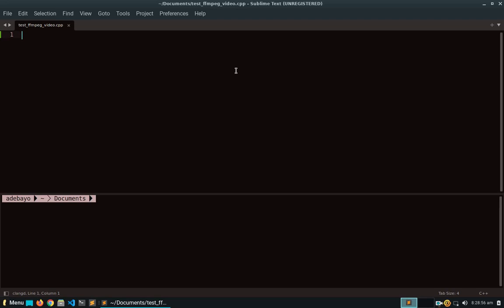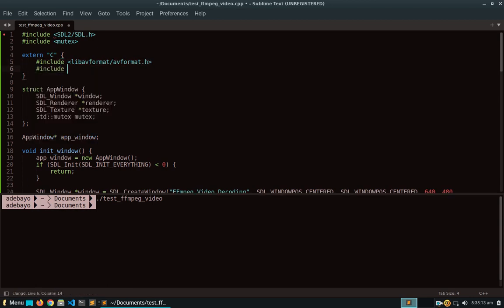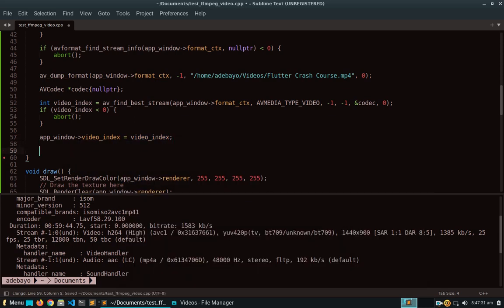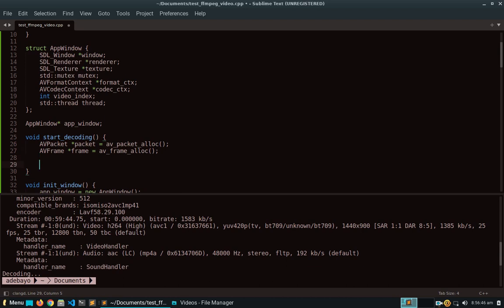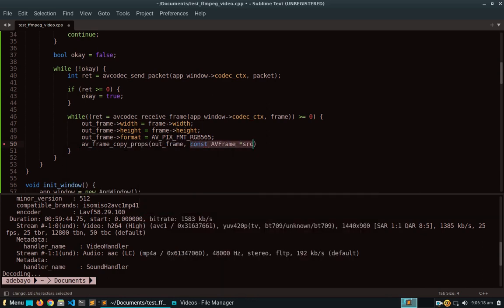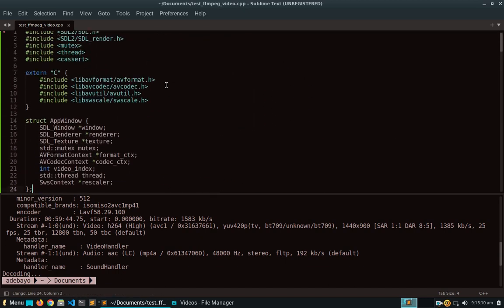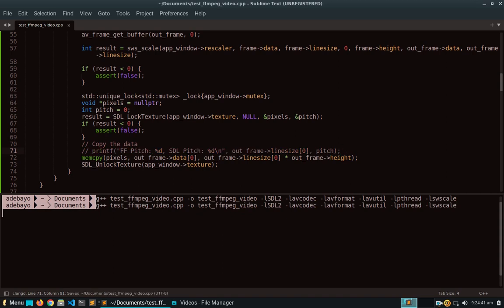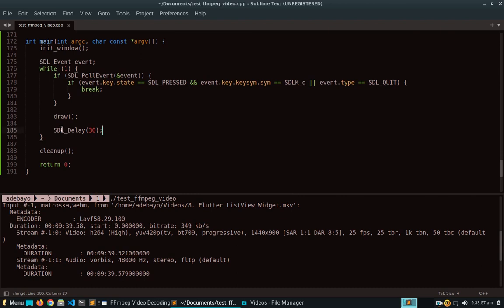FFmpeg Video Decoding and Playback Tutorial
Learn about how to decode and play back video using the FFmpeg libraries